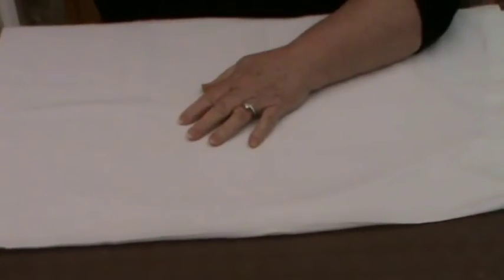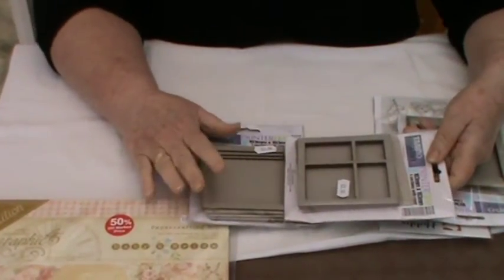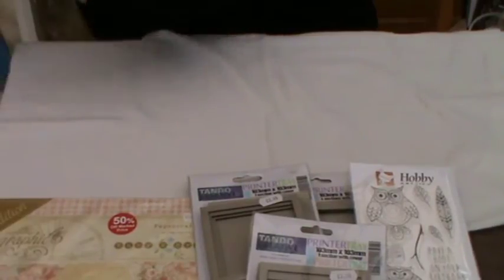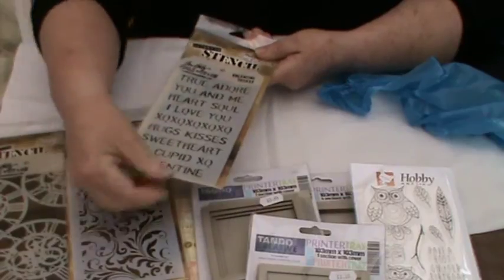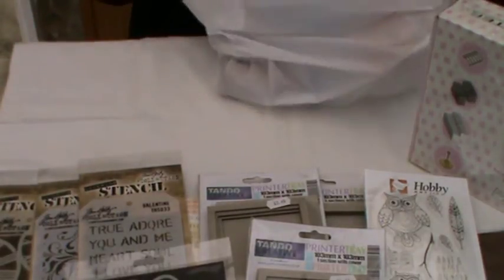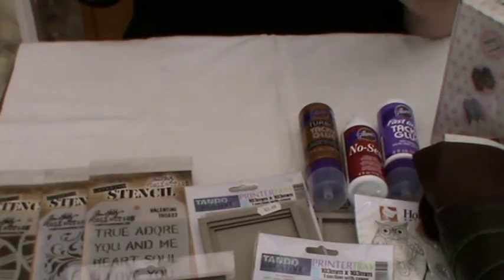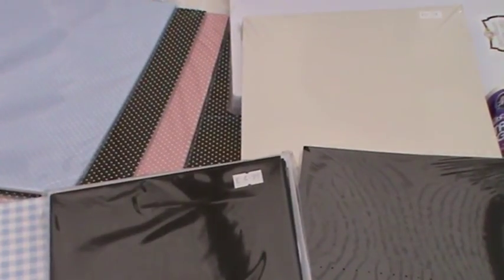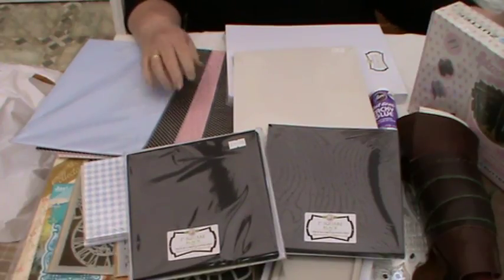Exeter's Devon craft fair haul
Fab Haul mixed items BARGAINS